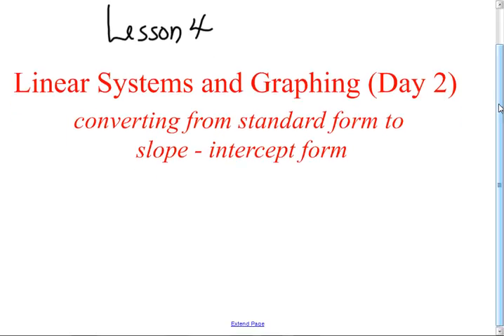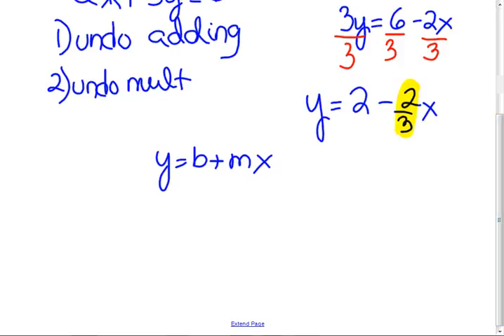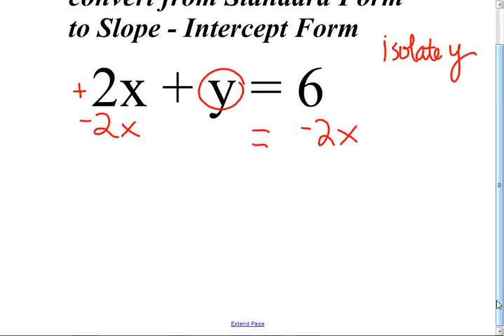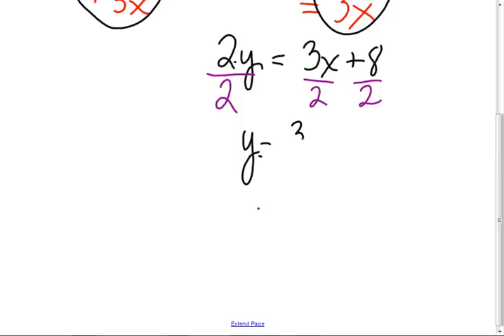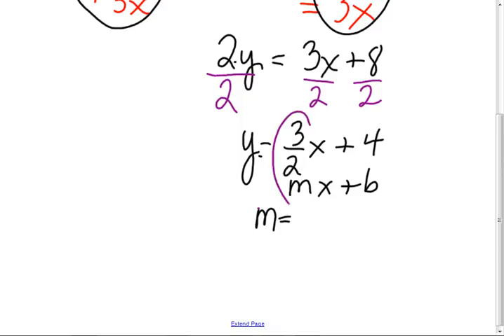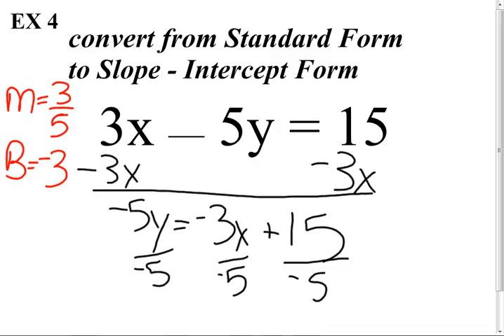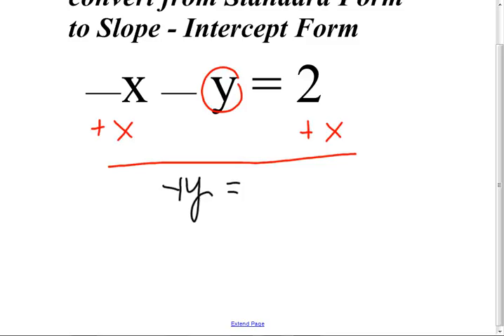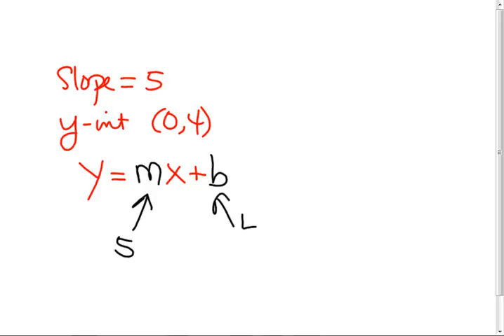02) Lesson 4 September 18